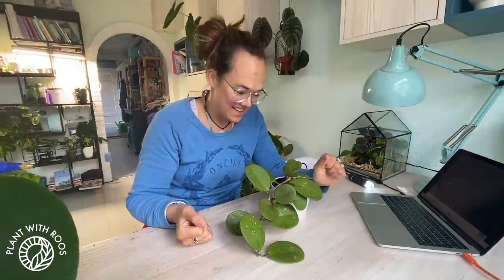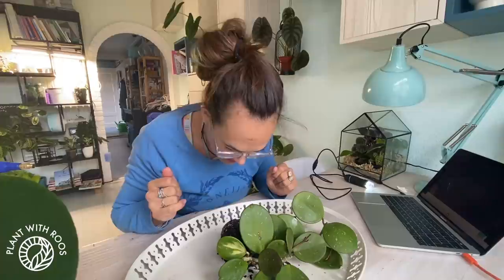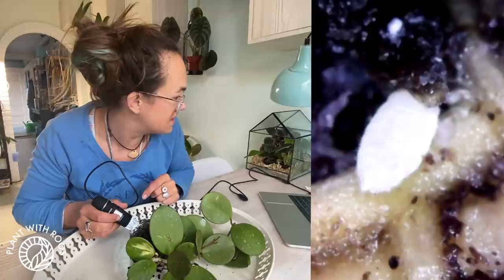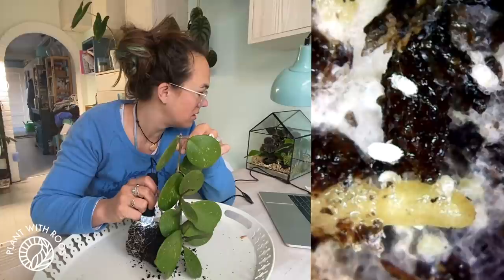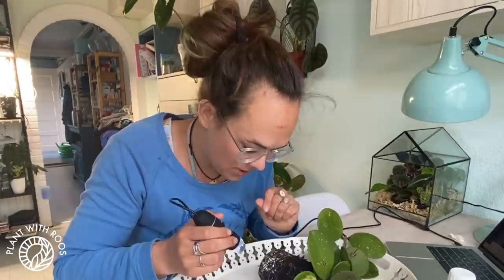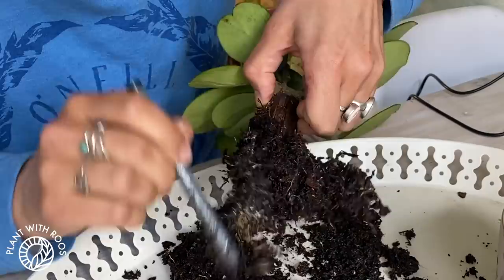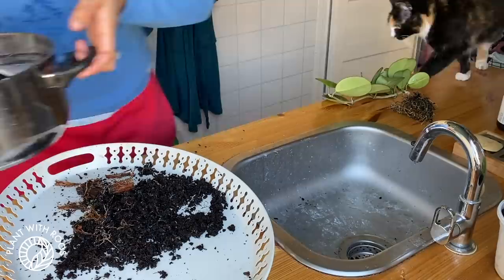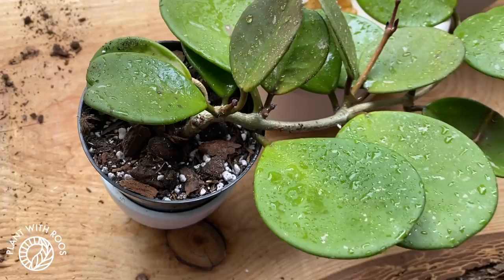More pests.. Hoya Obovata repot with 3 different kinds of pests | Plant with Roos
Found this white stuff in the soil of Ollie, my hoya obovata. Of course i had to investigate with my microscope before killing them :) Enjoy!